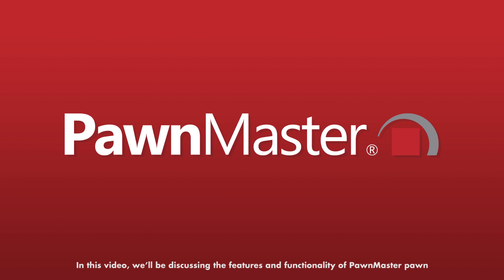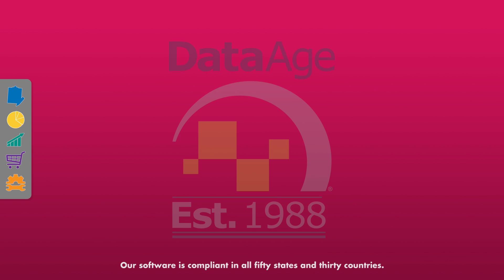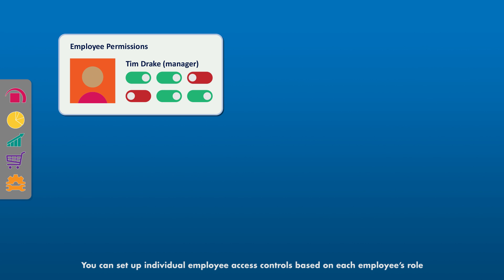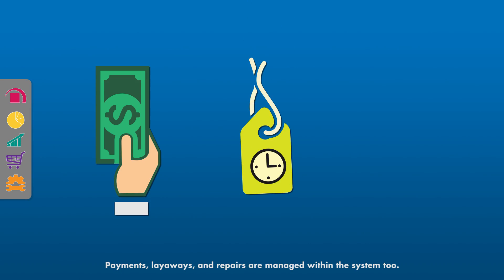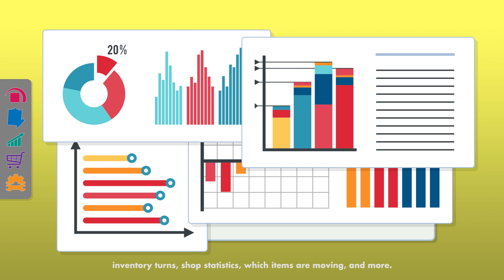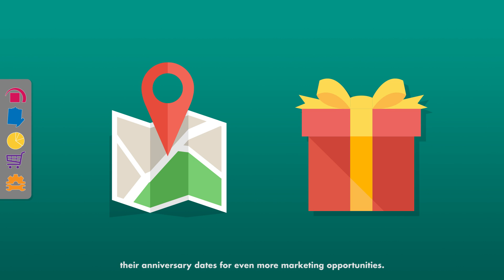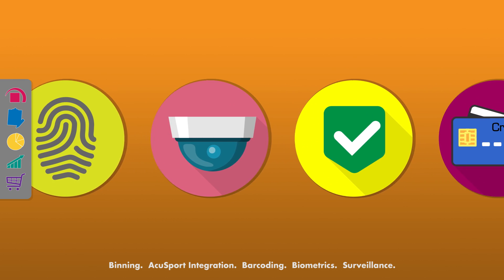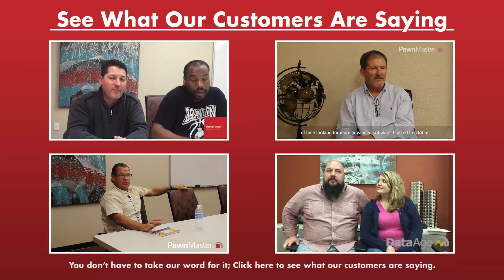PawnMaster Introduction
Take a virtual tour of PawnMaster, the industry's leading pawn management software.

Chapters:
0:00 Introduction
0:26 Why PawnMaster?
1:06 Transaction Management
2:16 Reporting
2:48 Marketing
3:27 eCommerce
3:48 Built for You